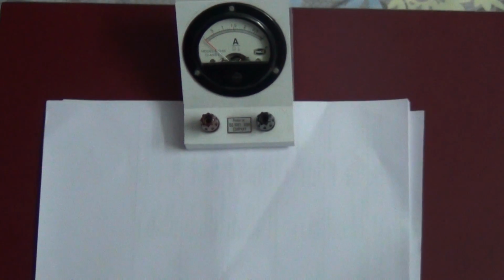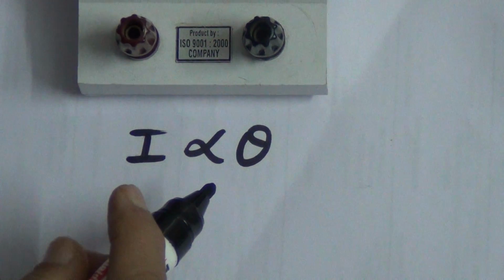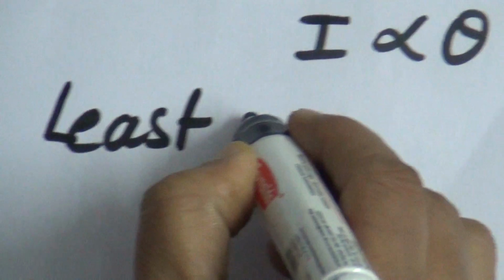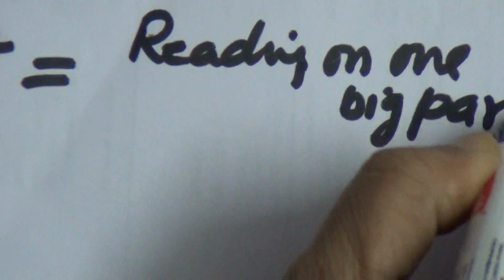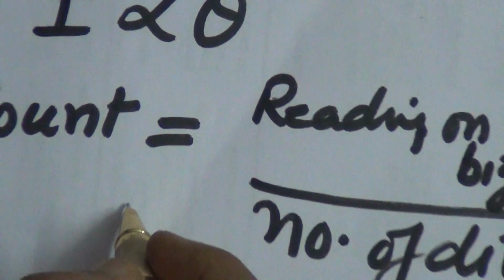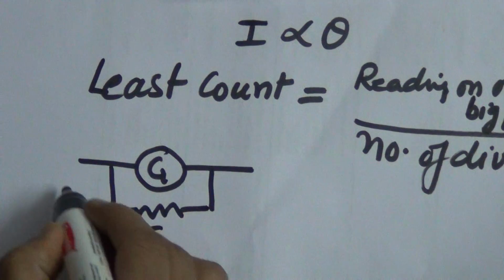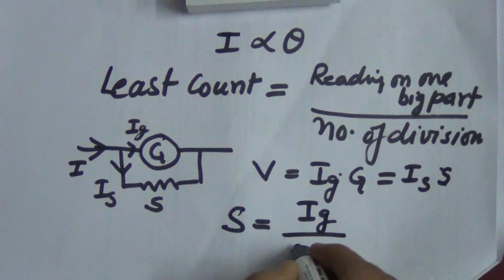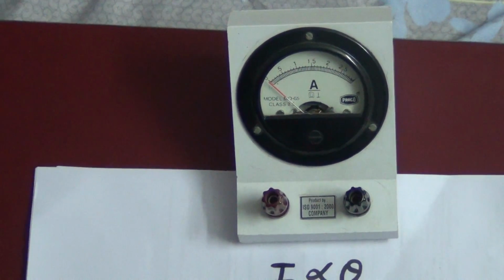Ammeter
Videos tells you about the procedure How to convert a galvanometer into ammeter.